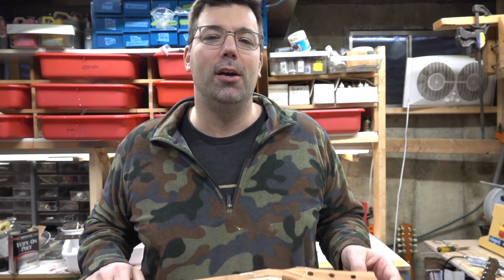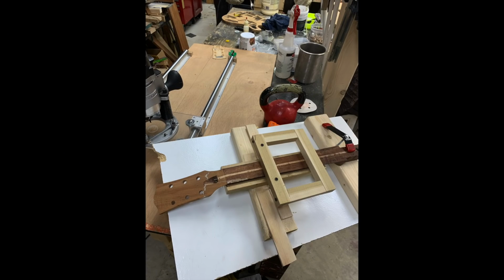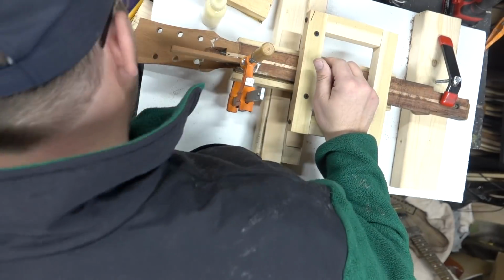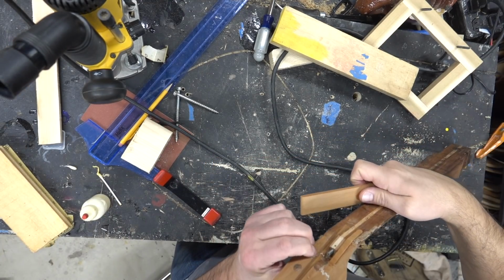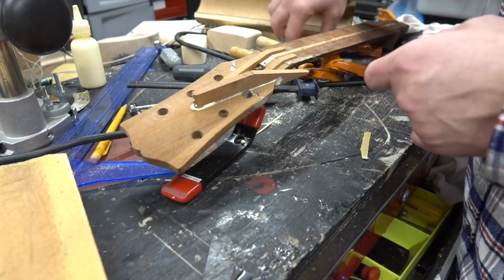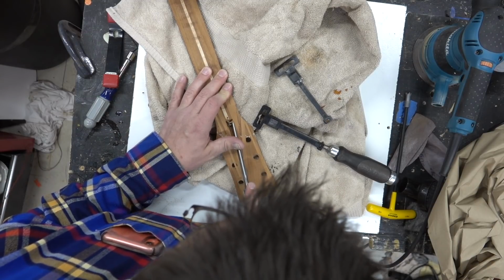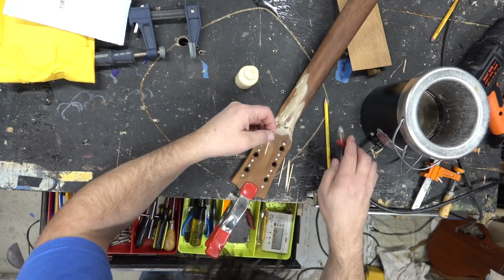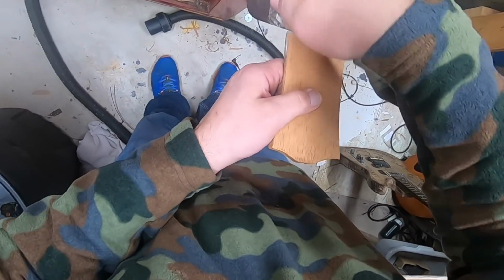1953 Les Paul Restore Part III - Rebuilding the Neck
The neck needs a lot of TLC before its ready to go.  Here I am rebuilding the neck, adding splines into were the wood was cracked.  I then add a back strap to hide the mess on the back.

Part 4 is me repairing the body.  should post in a few days

Part 5 is going to be how I am aging the wood so that it looks somewhat consistent. probably ready in a few weeks from the first week of march

part 6 binding and logo work.